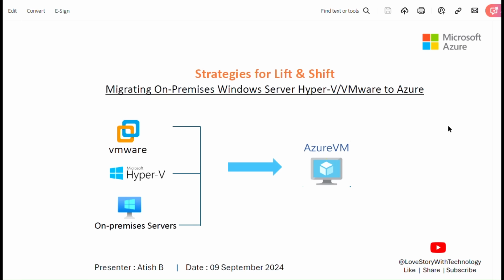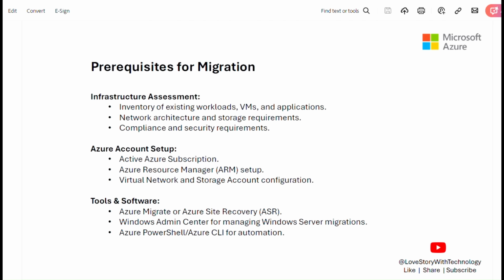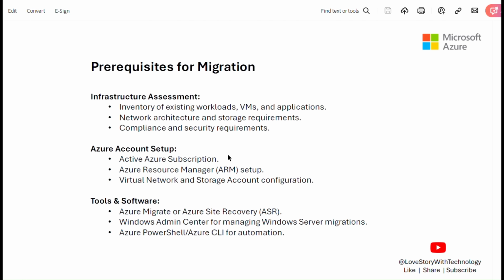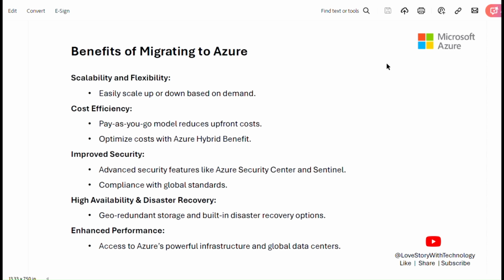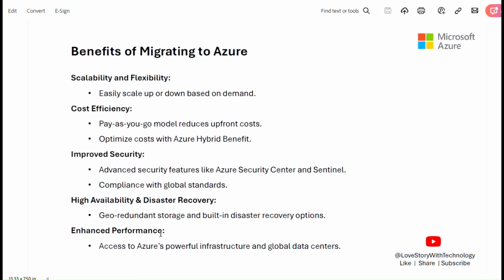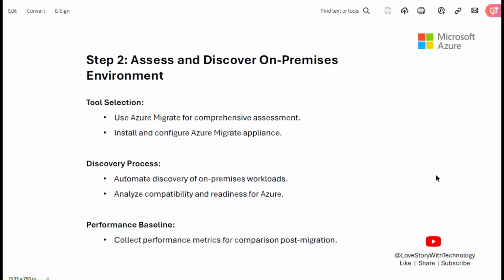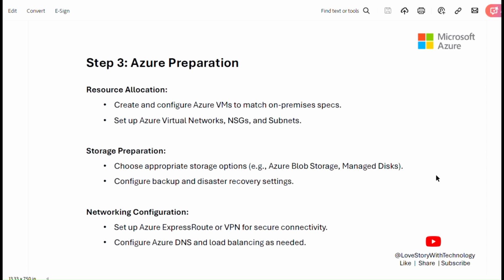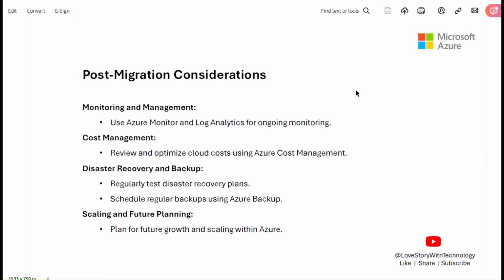Lift and Shift On-Premises Servers: Hyper-V & VMware Workload Migration to Azure | Overview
In this video, we dive deep into the process of migrating on-premises servers, including Hyper-V and VMware workloads, to Microsoft Azure. This comprehensive overview covers the key steps, strategies, and best practices for a successful lift-and-shift migration. Whether you're an IT professional or a business leader, this guide will help you understand how to efficiently move your workloads to the cloud. Watch to learn about the approach, tools, and considerations that will make your Azure migration smooth and effective.